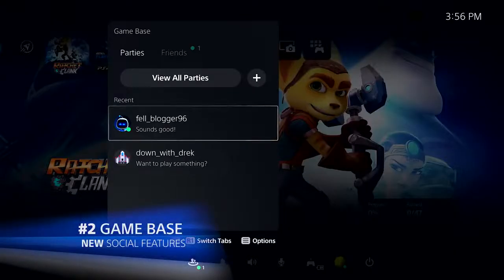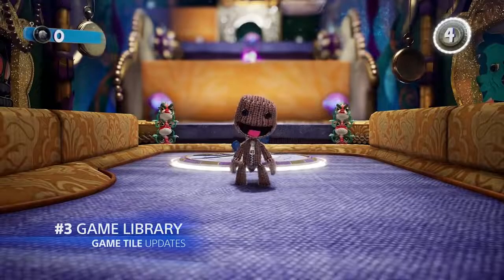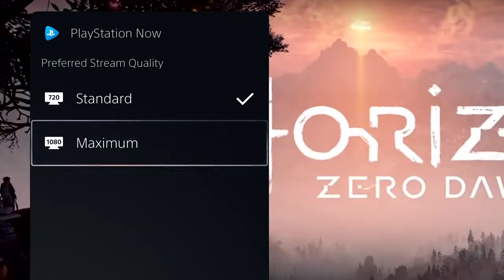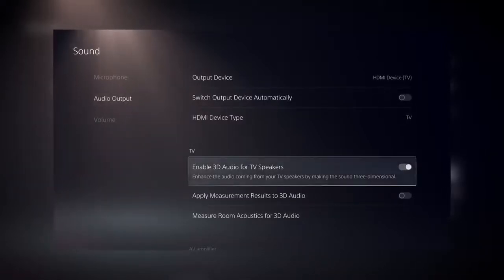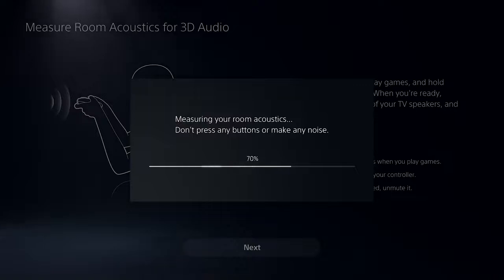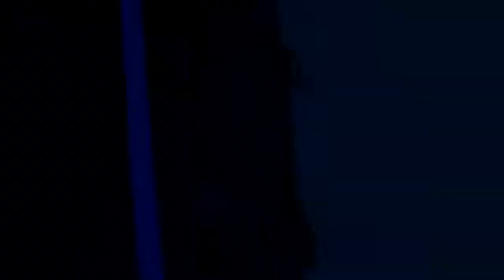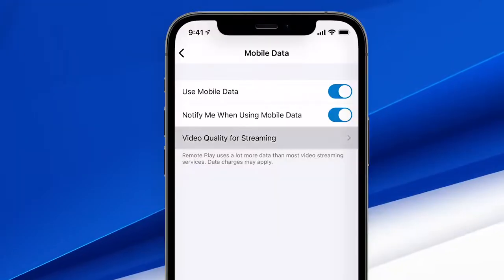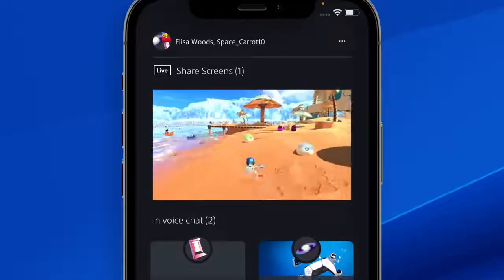PlayStation September System Software UPDATES!!! - New PS5, PS4 and Mobile App Features